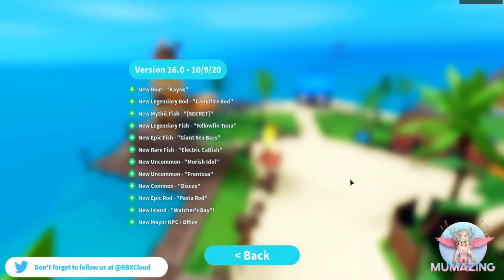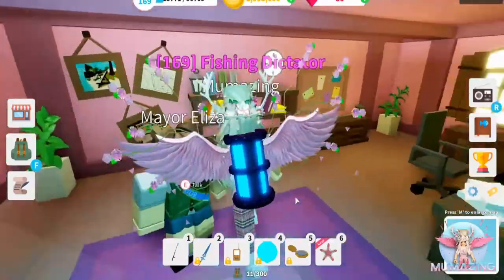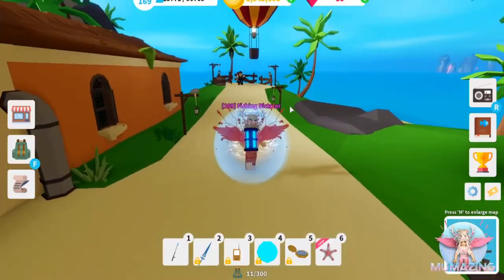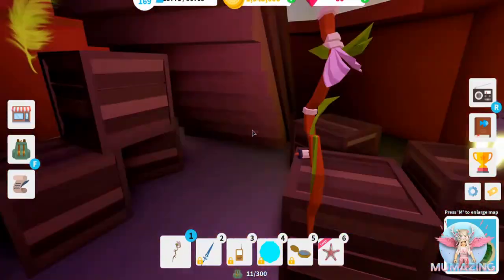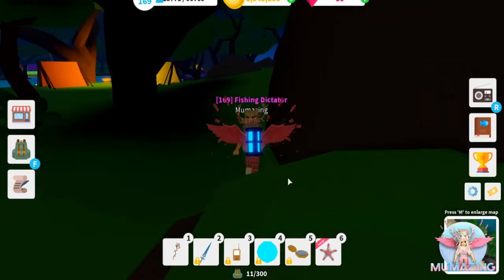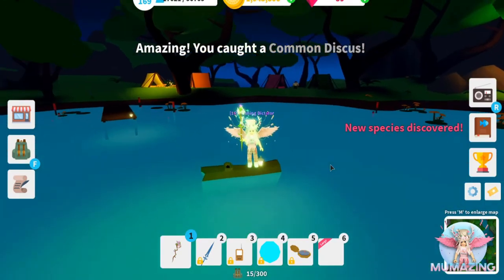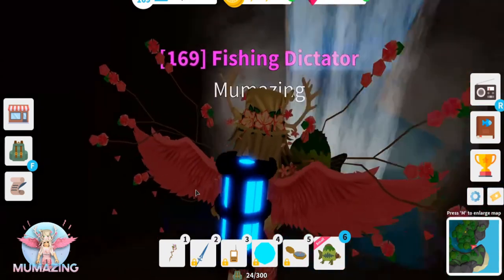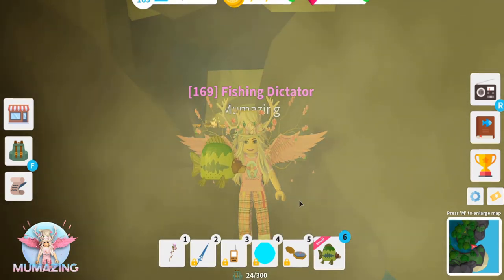How to get the MYTHIC SEABEAR! in Fishing Simulator! Watchers Bay Update!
Watcher's Bay Update with NEW SECRET Location for the Mythic Seabear!!
2 x Rods and a NEW Kayak!
See bottom print for additional information on this video upload.

NOTE: During this week I and a non-recoverable issue with my computer and I lost everything. All my software, settings, games, the lot. I had to reinstall everything. That is why some of the video quality is not great, so my apologies. I did manage to fix my bitrate but only half way through this video. Thanks for understanding.